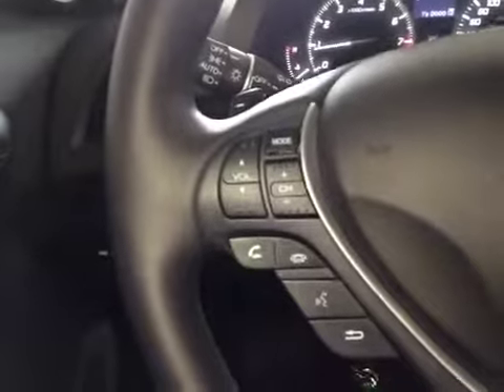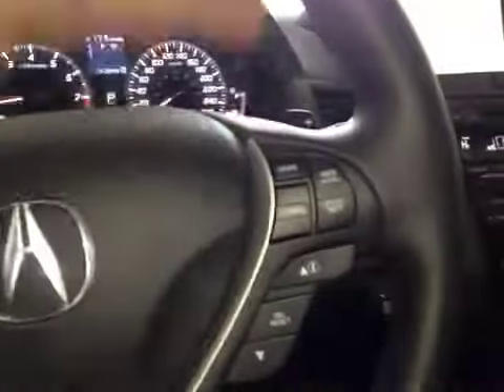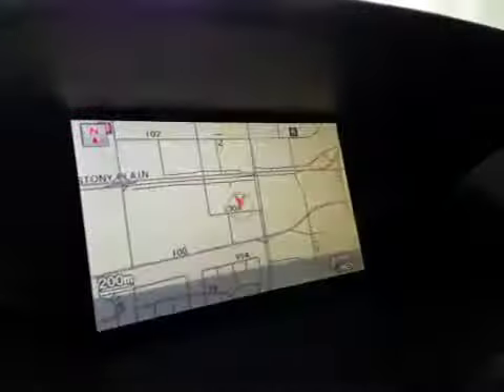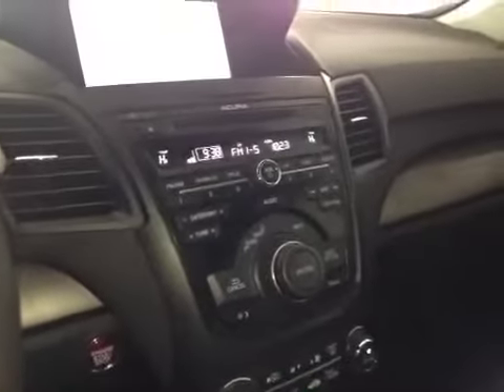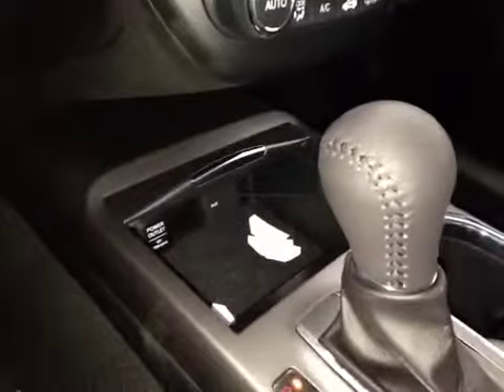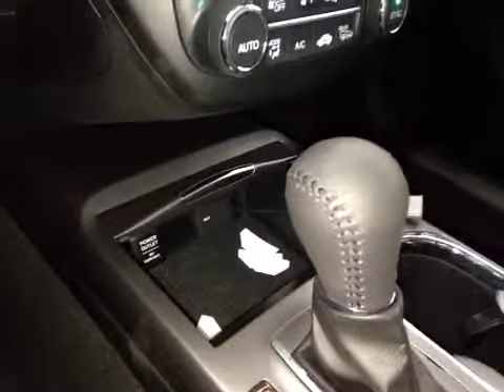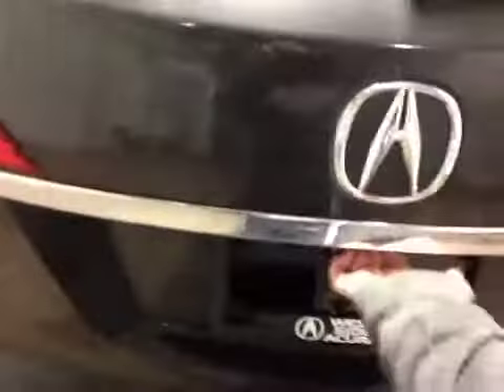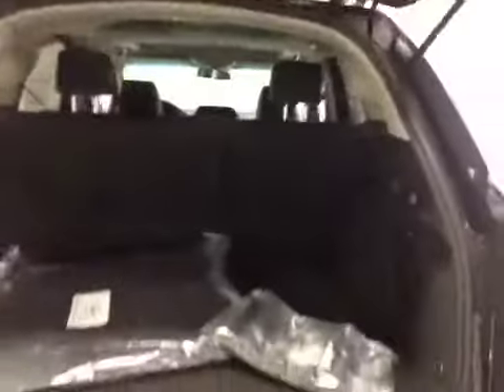2015 Acura RDX AWD 4dr Tech Pkg | West Side Acura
This is a 2015 Acura RDX AWD 4dr Tech Pkg with A/T transmission Gray[NH782M,Graphite Luster Metallic] color and Black interior color.  This video is recorded and uploaded by cDemo Mobile Inspector